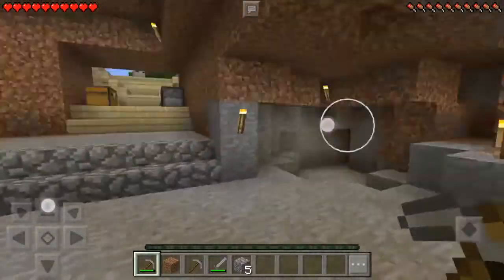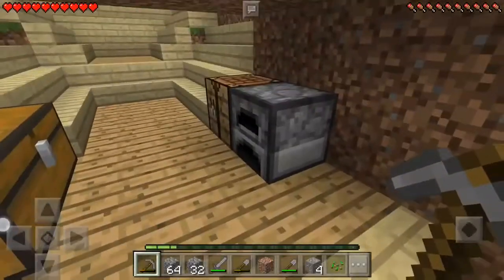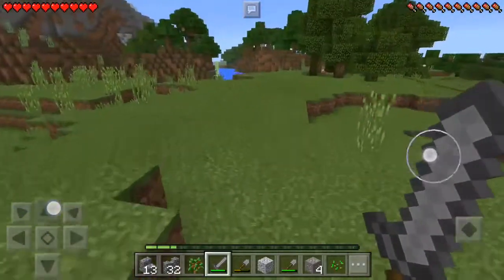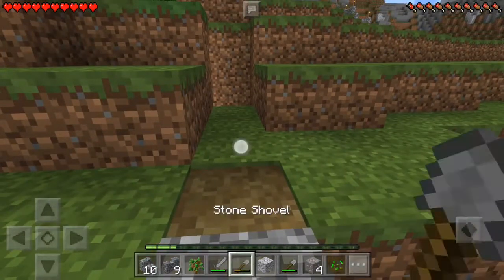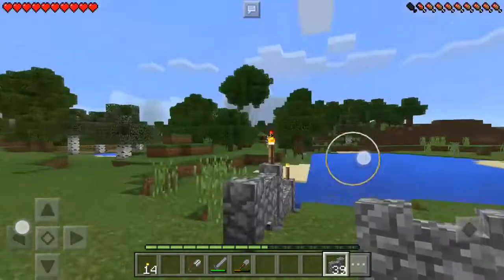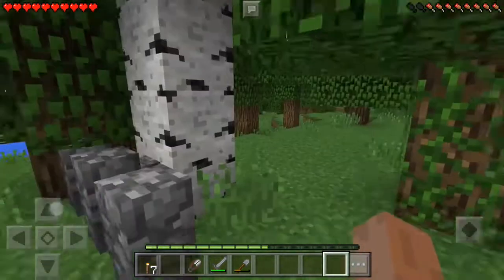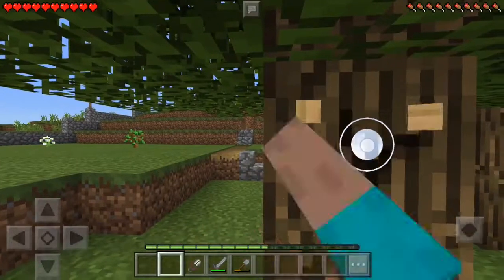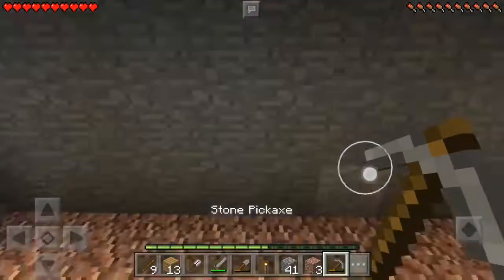The Grand Canyon MCPE Easy Survival - Episode 3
Nobody shows up in this episode, while the kids are on spring break. Spaldäm explores the Grand Canyon and creates paths and walls around their base.